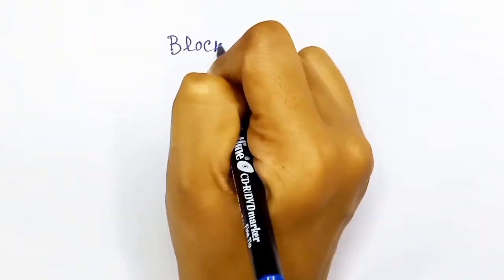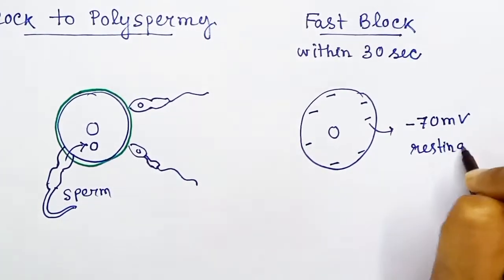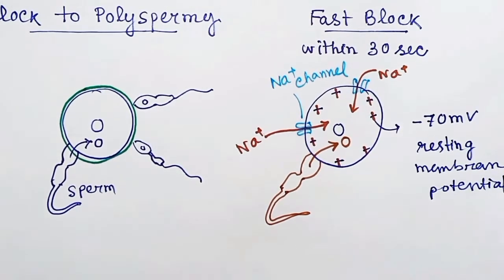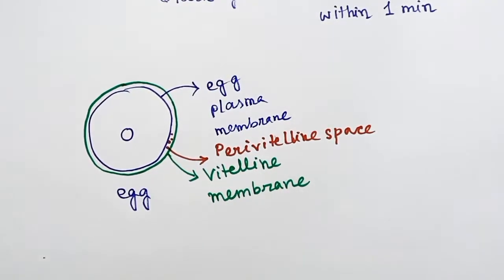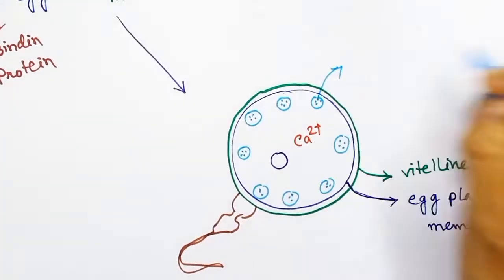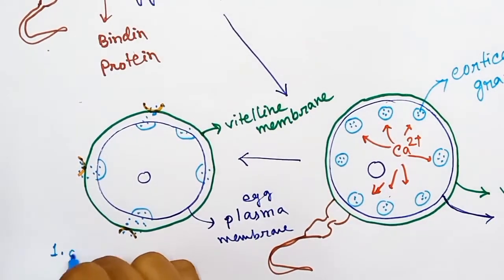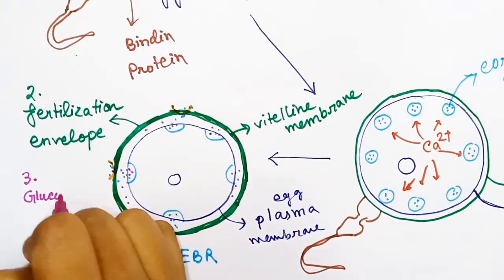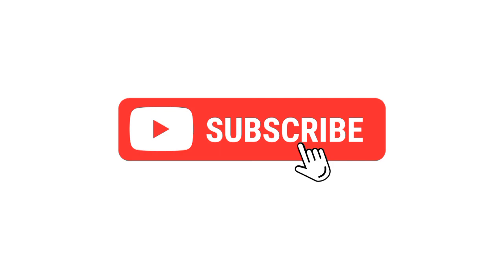Block to Polyspermy | Fast Block | Slow Block to Polyspermy (English)